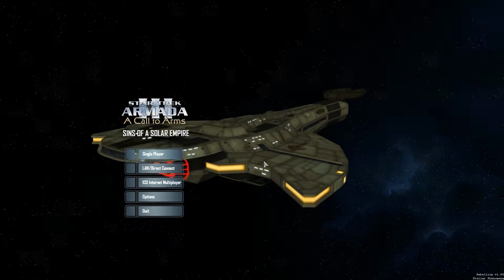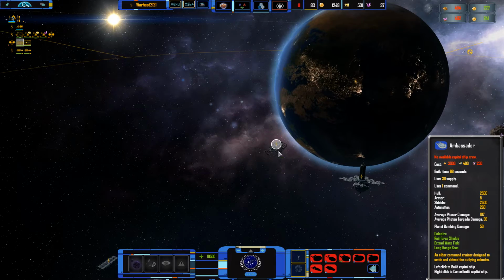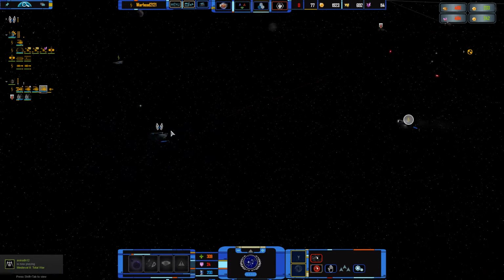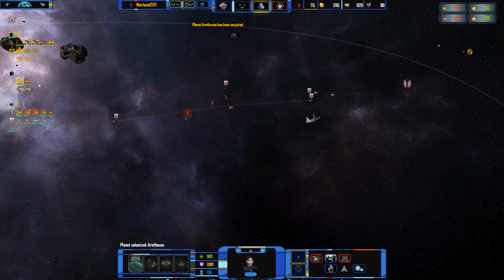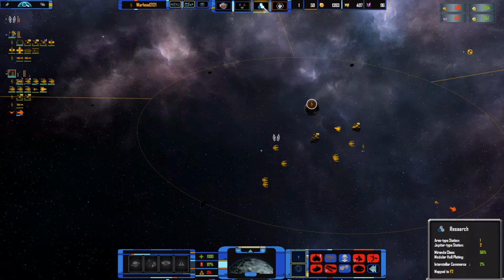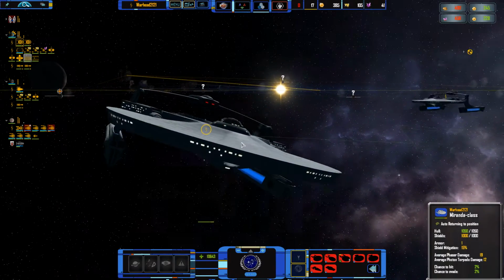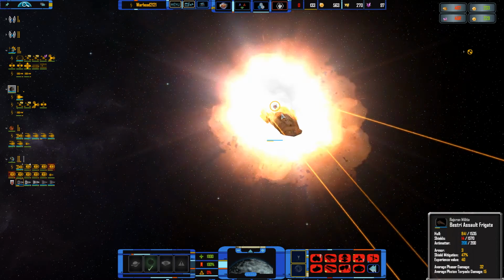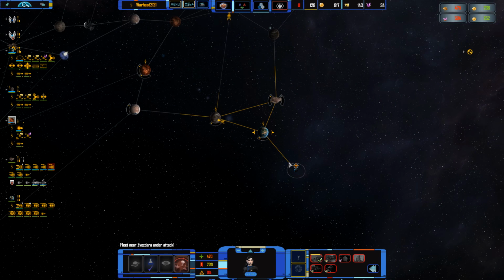Sins of a Solar Empire STAR TREK ARMADA 3 MOD PART 1: WOOT